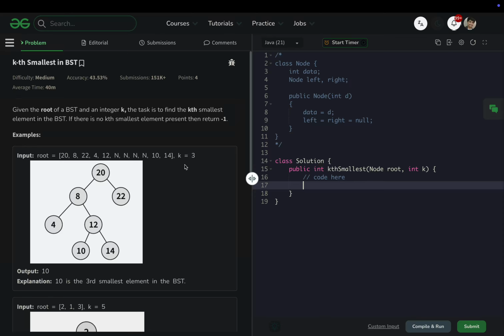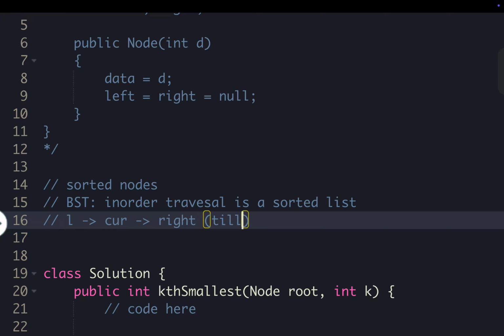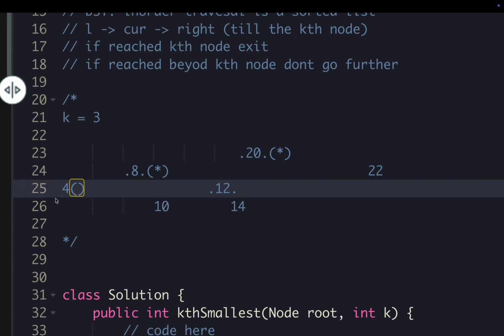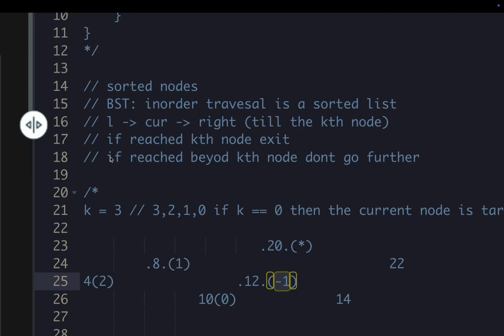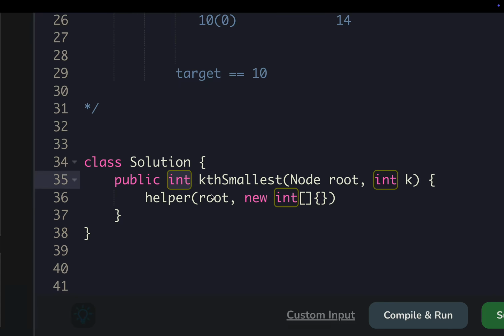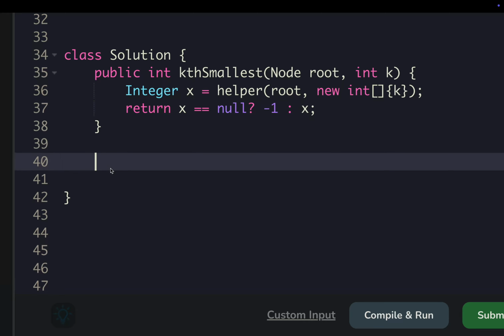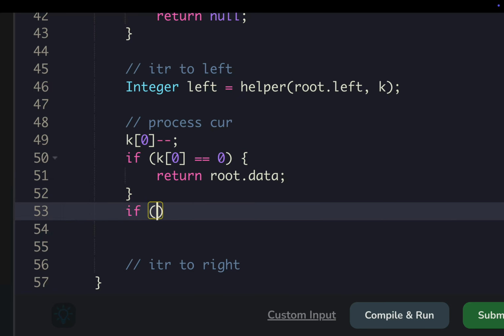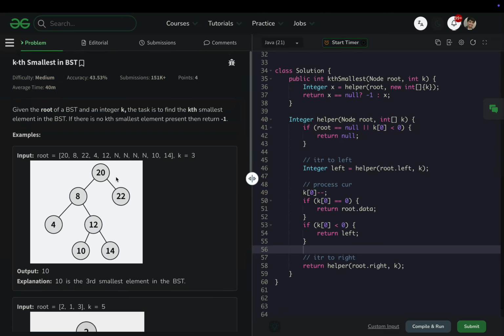K-th Smallest in BST | DSA Tree Traversal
Given the root of a BST and an integer k, the task is to find the kth smallest element in the BST. If there is no kth smallest element present then return -1.